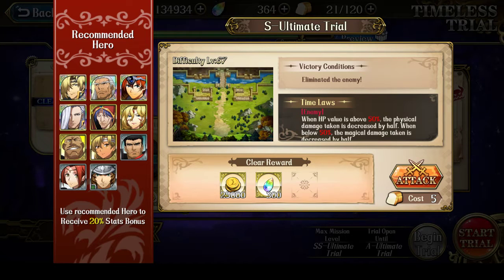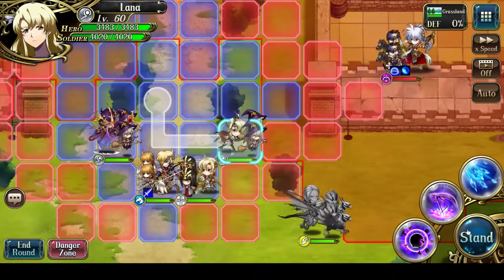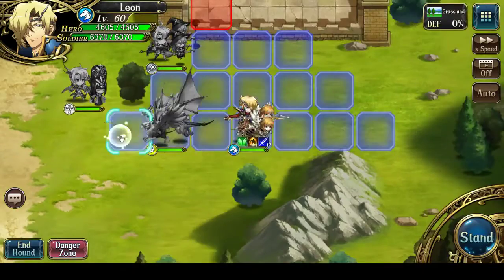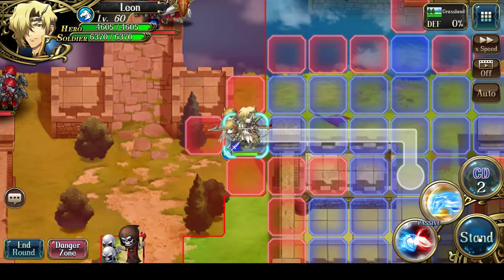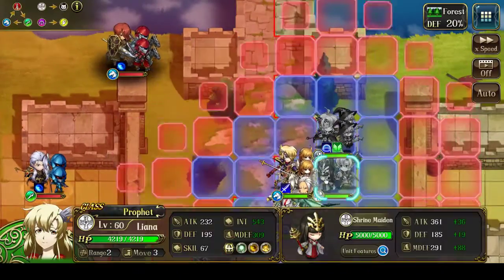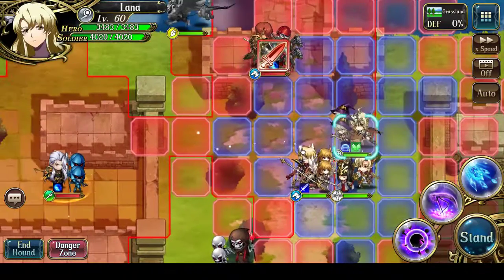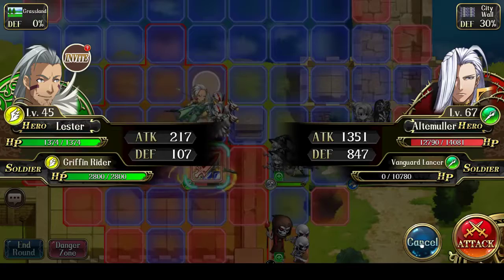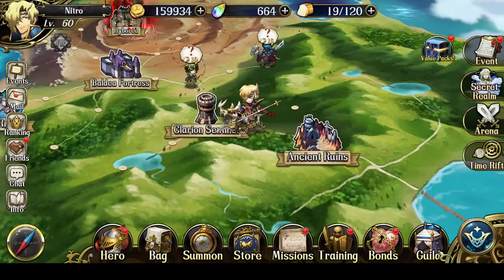Langrisser M - Timeless Trial, S Ultimate Trial, 2019-04-01 to 07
S Ultimate Trial, cleared on 1st attempt.  I really used 4 characters since I suicided Bozel on turn 2, and never used his faction buff either.

A better party would be: Sophia (rewind, saving you turns), Lester (with clocks equipment set), Lana (3 range magic attacks), Leon, Liana.